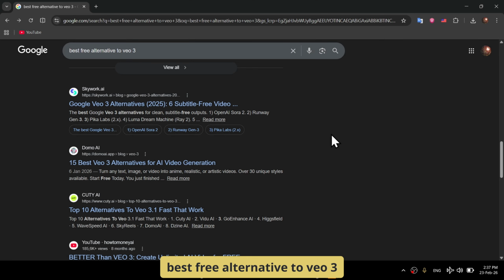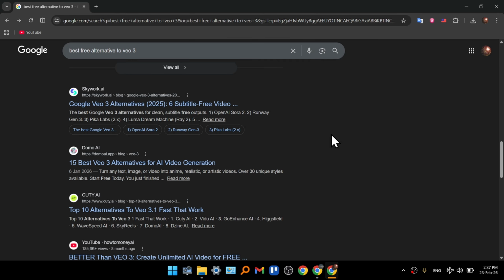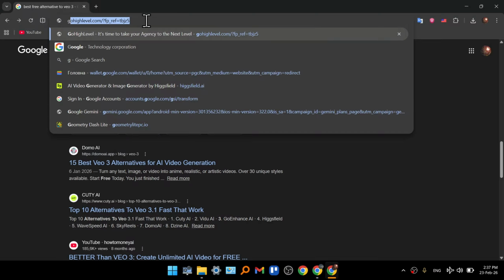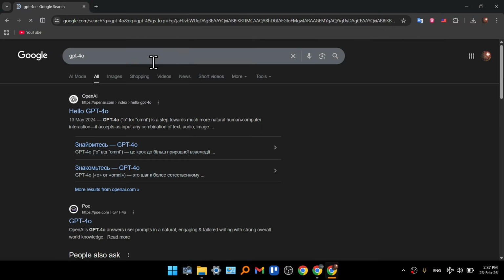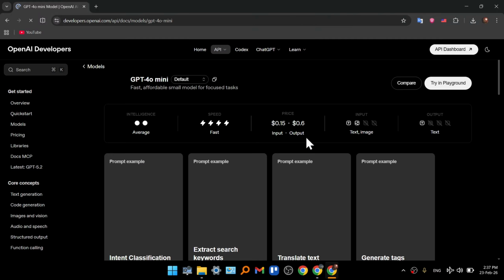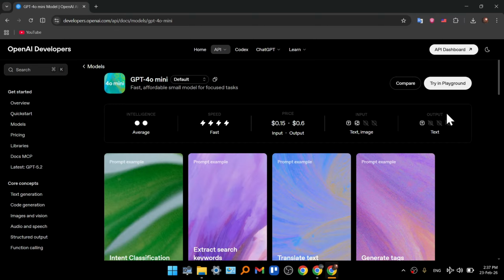Best Free Alternative To VEO 3